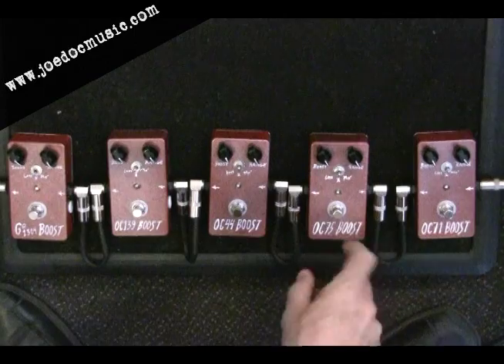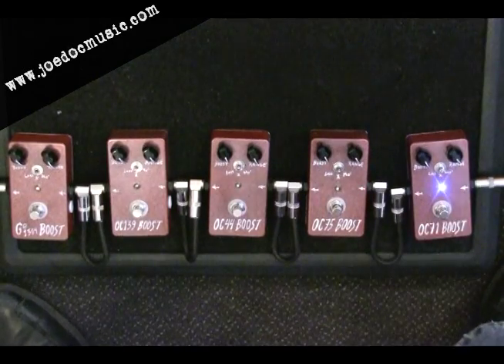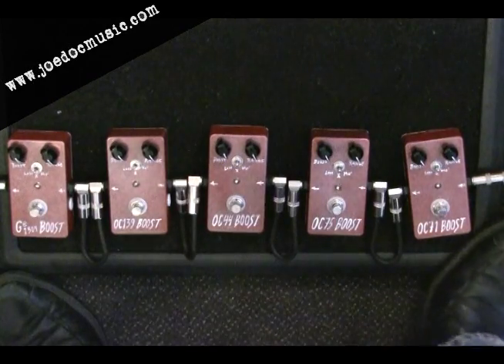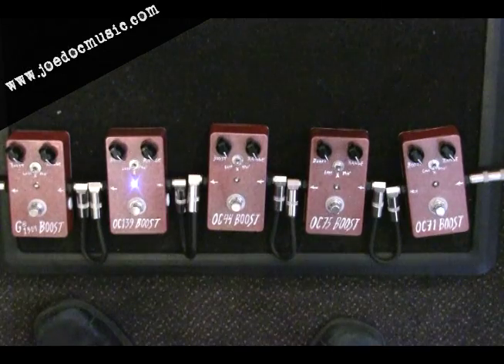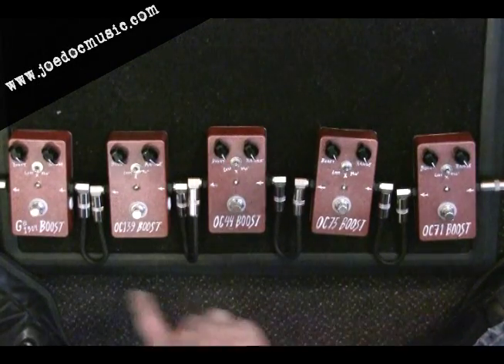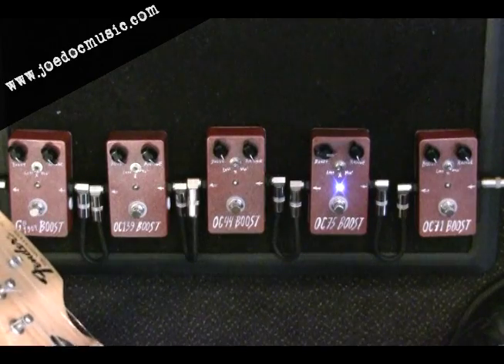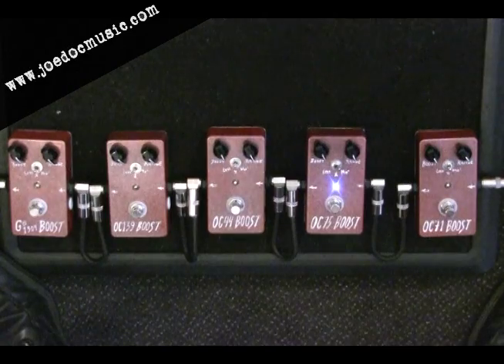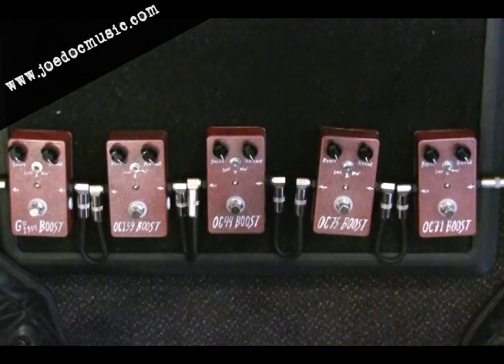Rangemaster / Germanium Boost Shootout Different Transistors compared OC71 OC75 OC44 & More!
- We currently have the OC75, OC71, OC139, and 2N1304 available. The OC44 transistors have been used in fuzz circuits (far more fitting there anyway!)
Do different transistors really sound different in Rangemaster type circuits? Only one way to find out - compare a whole sh*tload of them side-by-side. This turned into a very interesting experiment, and will help you choose the right boost for your rig.